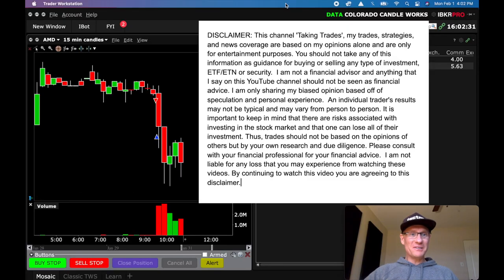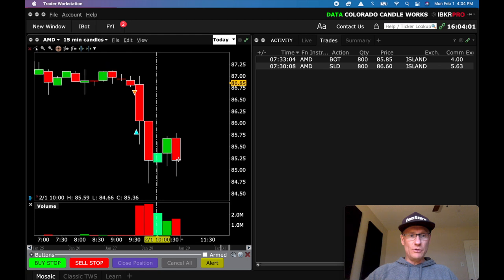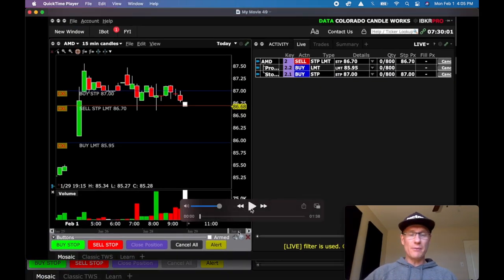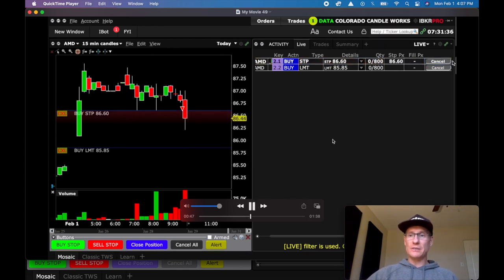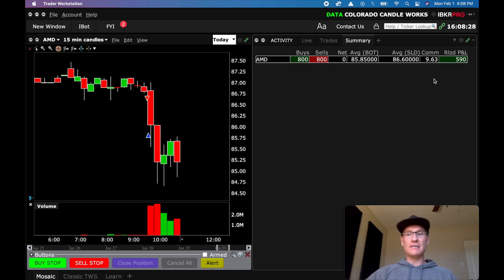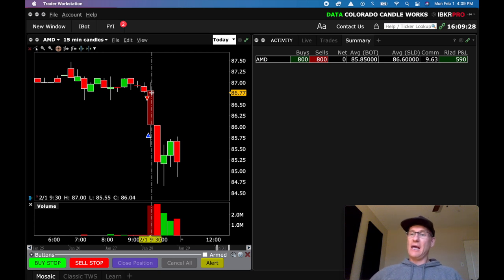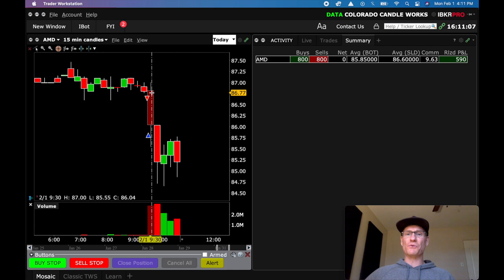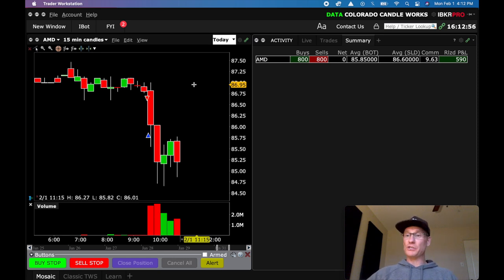✅ How I Made $600 in 3 Minutes Scalping AMD | Trade #142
In today's video I'm showing you how I made $600 in 3 Minutes Scalping AMD. This is trade #142